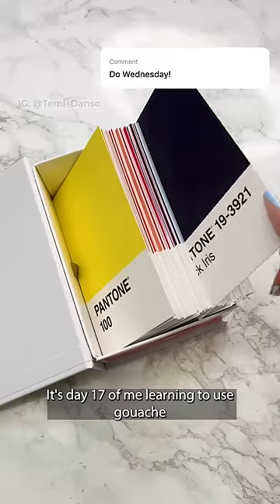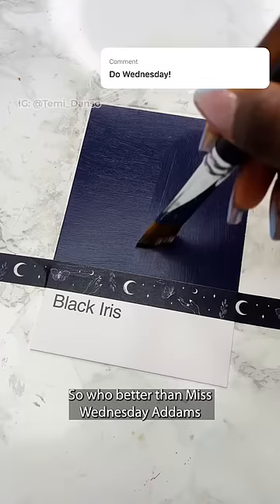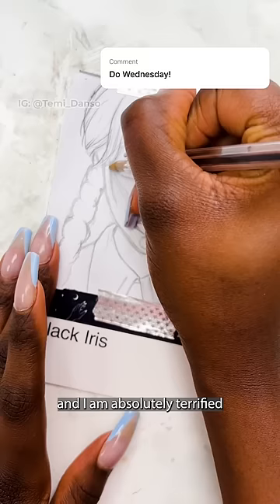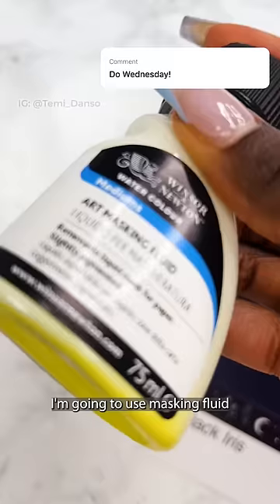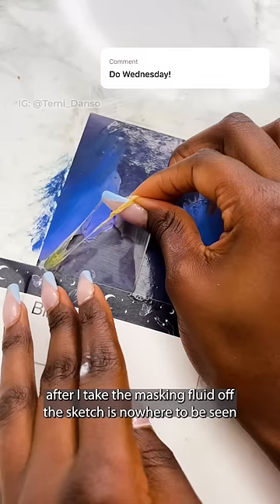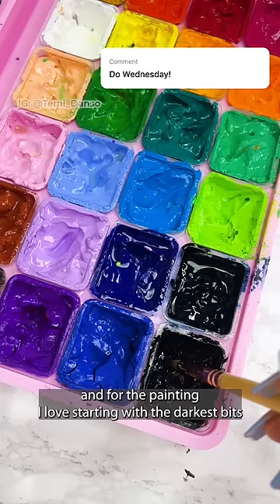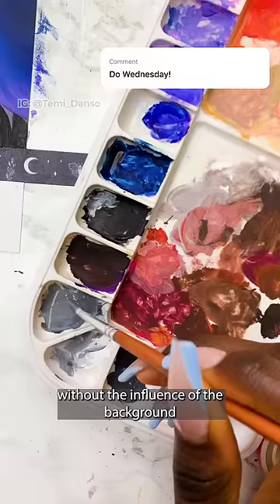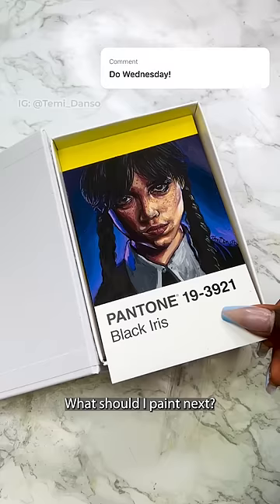Trying to paint Wednesday Addams in gouache 😳 my first portrait😩 (17/30)